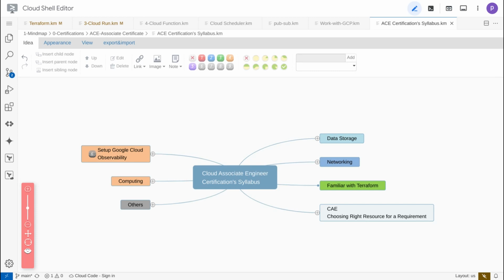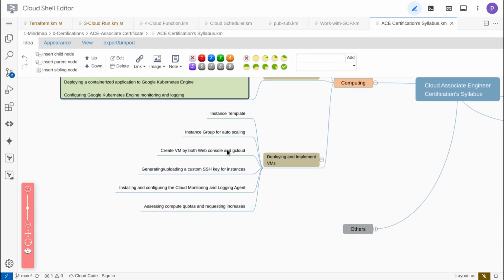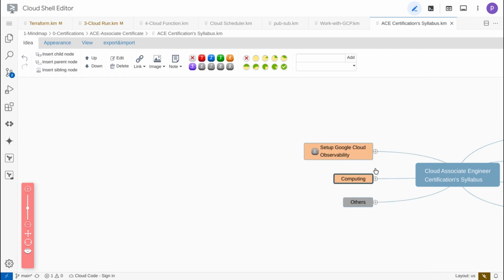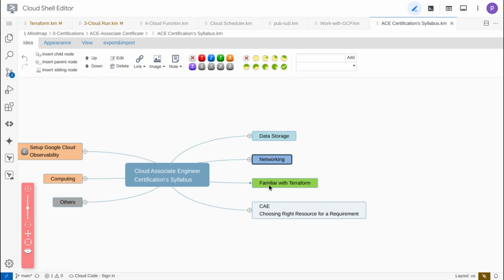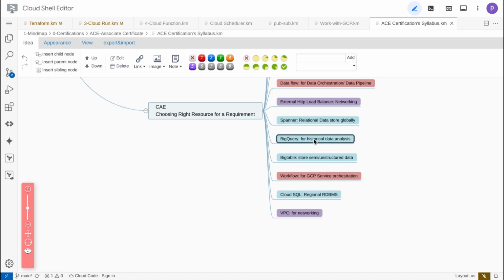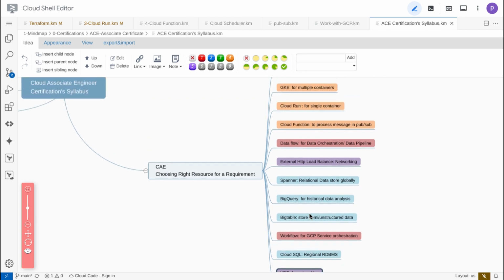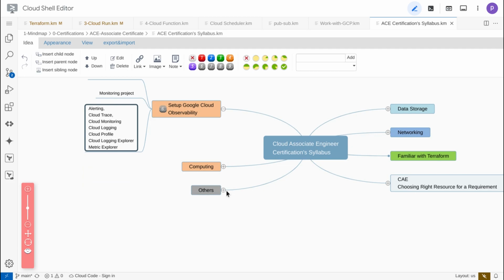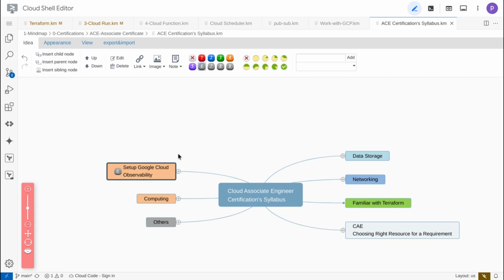1 Scope of Learning for ACE GCP